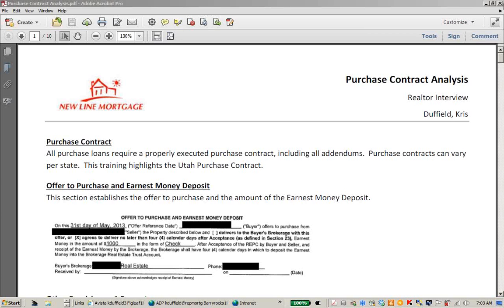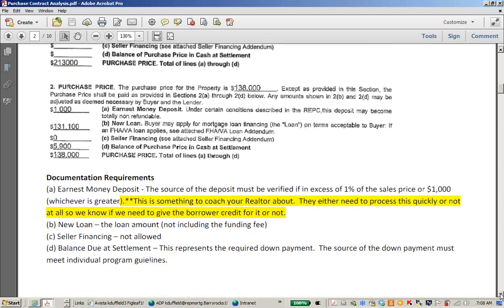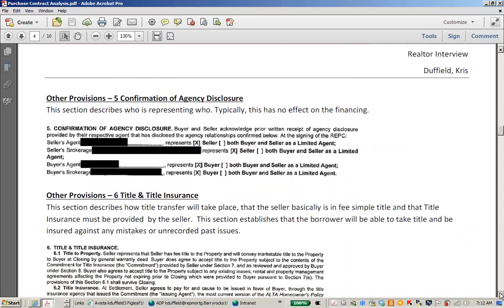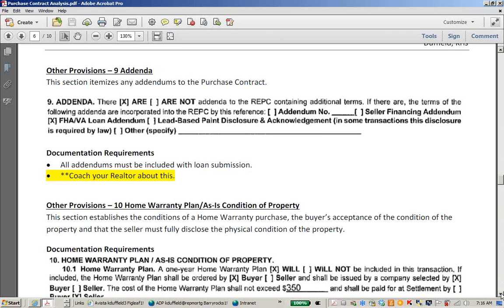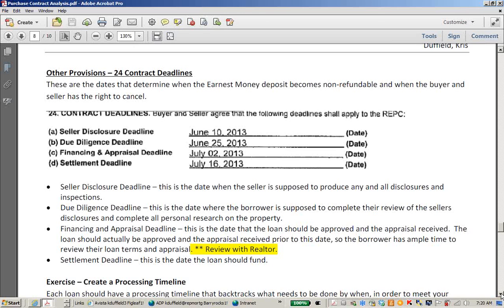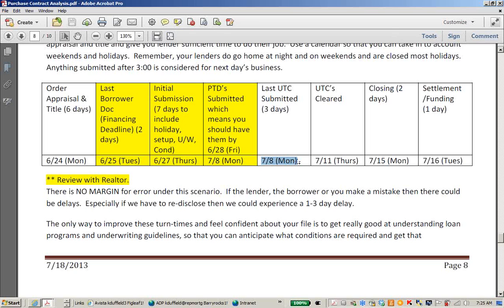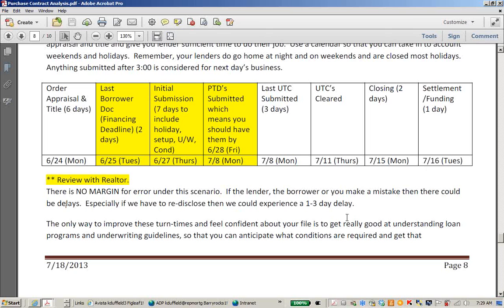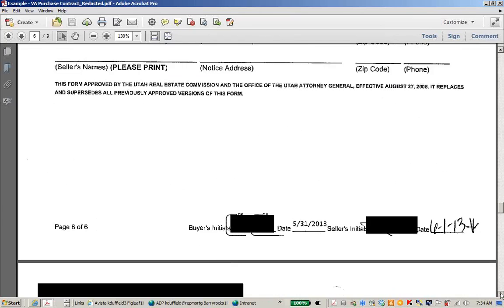Purchase Contract Analysis